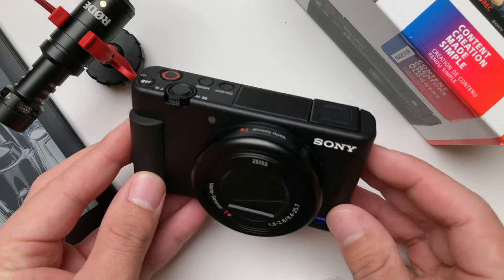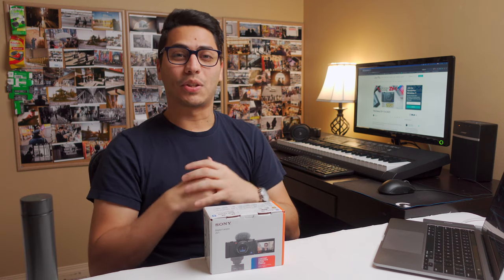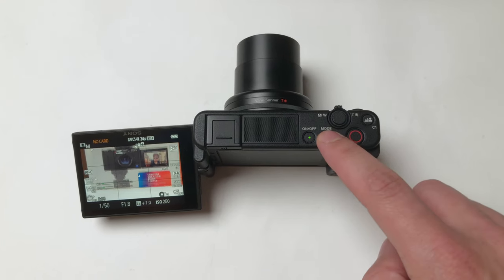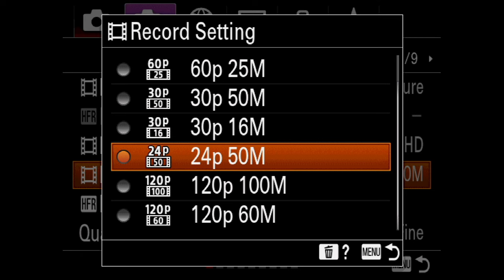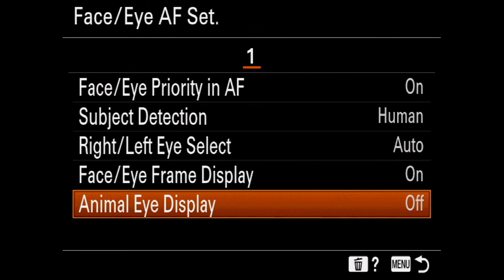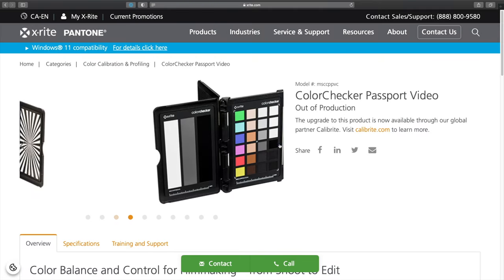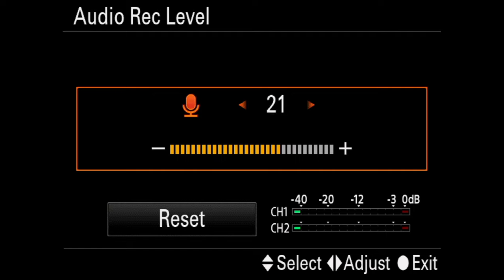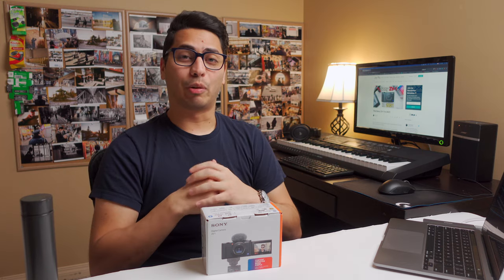Sony ZV-1 Settings For Controlled Environments & YouTube Videos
In this week's video, we focus on how to set up the Sony ZV-1 for controlled environments like these videos, where you have access to a decent light and a decent microphone as well.

Stamps:
00:00 - Intro
00:18 - Hi!
01:16 - Check The Firmware Before We Start
02:16 - Choose The Correct Camera Mode
02:52 - Resolution & Framerate
03:51 - Eye-tracking & Auto-focus Settings
05:02 - Picture Profiles & White Balance
06:40 - Audio Levels & Audio Settings
07:28 - Conclusion